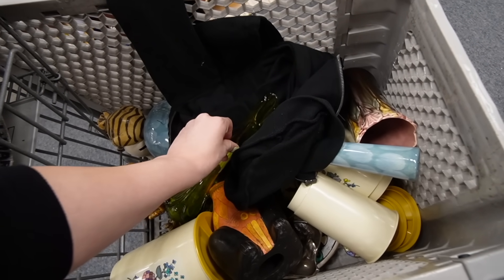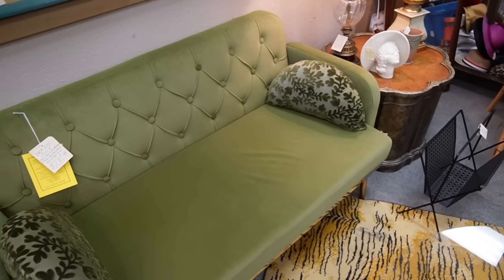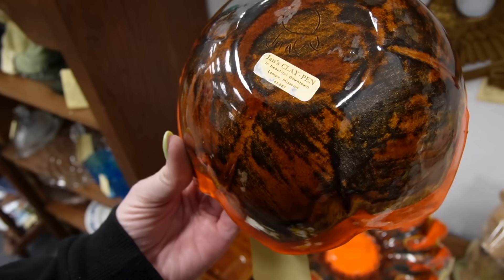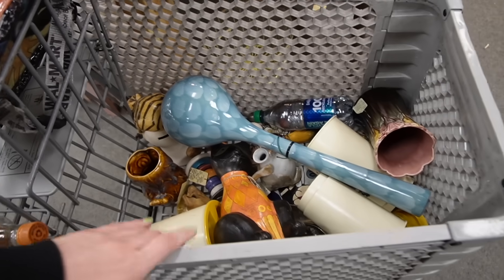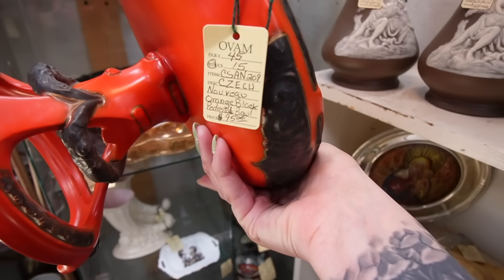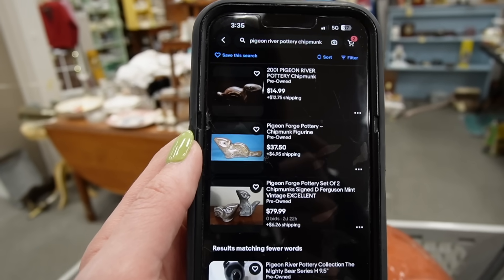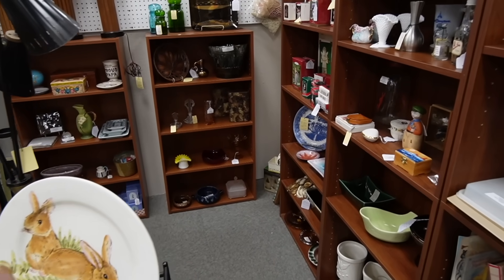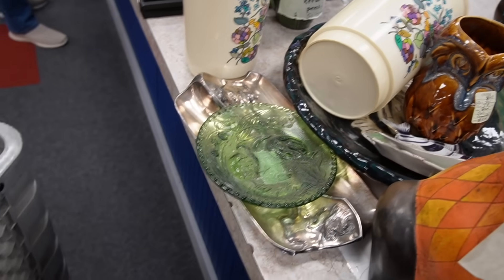You KNOW This Guy? | Shop With Me at Ohio Valley Antiques | Reselling